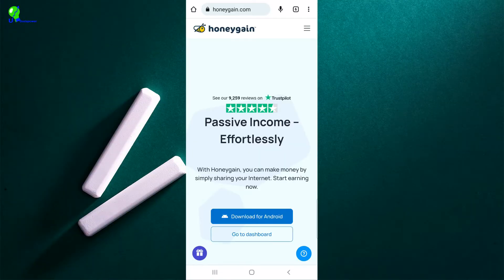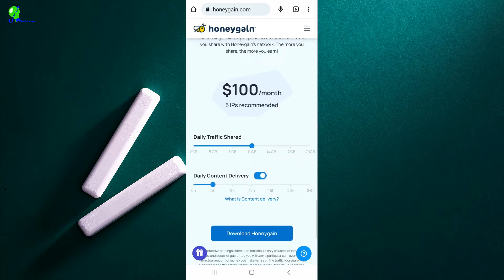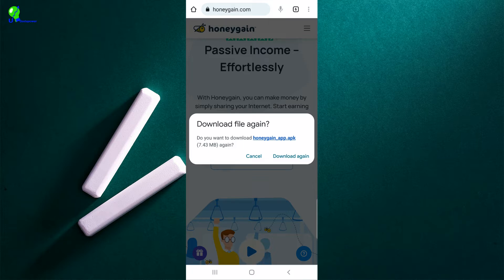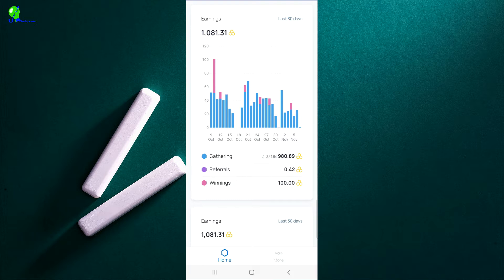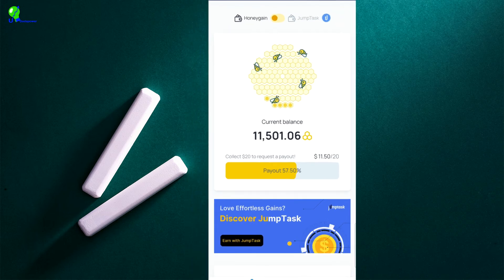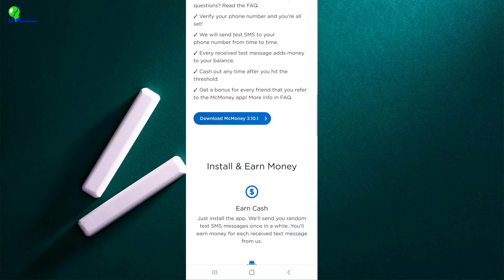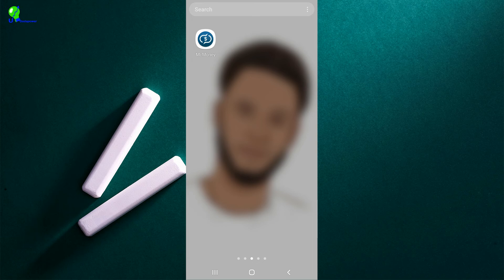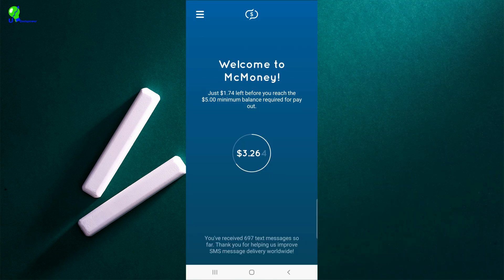Make Money Online Paypal - 2 Way To Make Money Online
You are going to learn free ways how you can make money online with free apps and you are going start with 0$ cash but you will get paid money big for doing nothing.

Get Mcmoney now

Timecode

0:00 - Intro
0:49 - how to make money with honeygain
7:09 - honeygain payment proof
7:54 - how to make money with mcmoney
12:27 - mcmoney payments proof
13:02End /  2 ways to earn money online